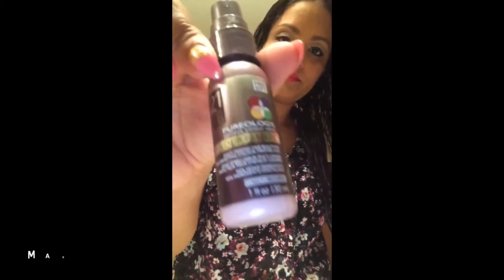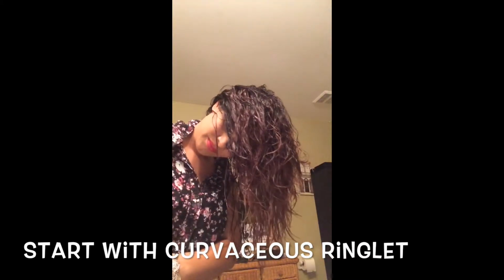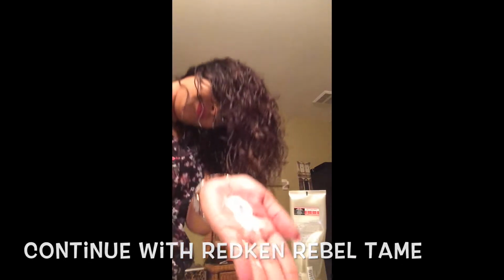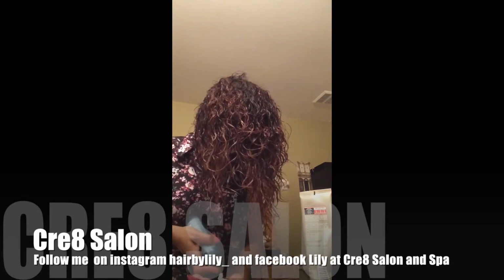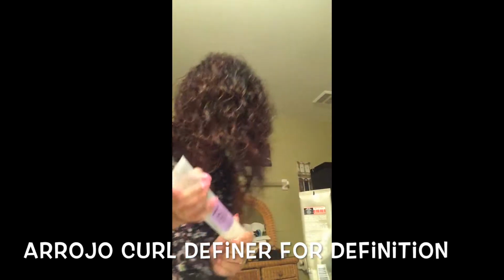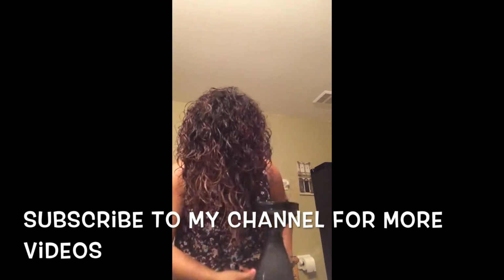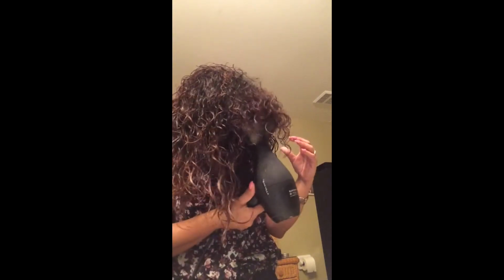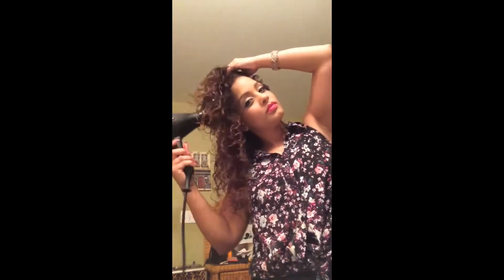Curl hair routine how to diffuse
How to get your curls to look big and frizz free. It's all in the product, the cut, and the diffusing. Diffuse and have a hairstyle that last for 3-4 days.